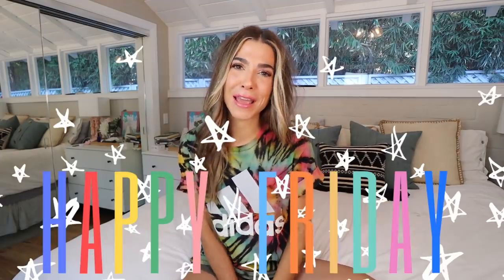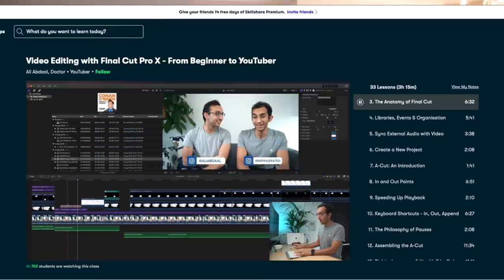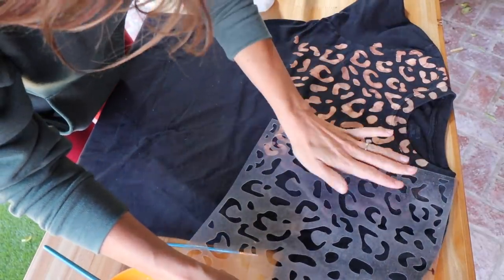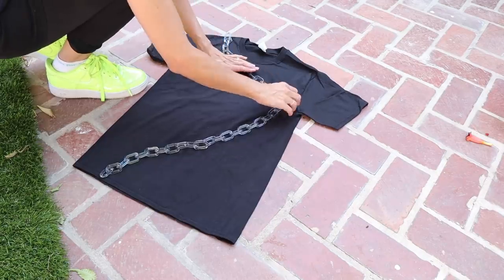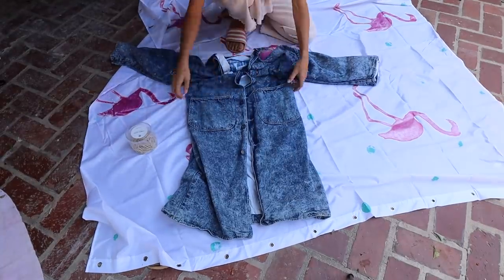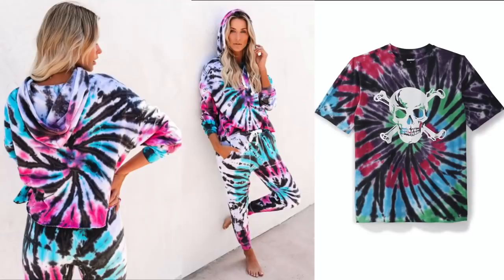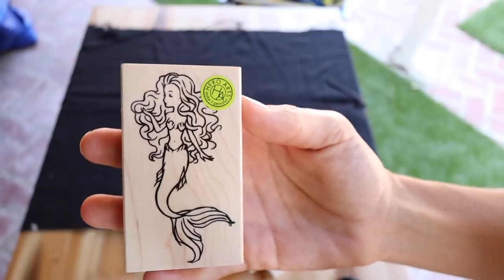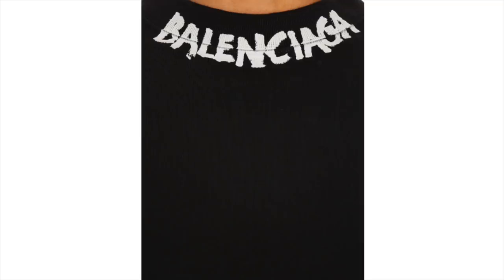6 Quick & Easy Bleach DIY Projects FASHION + HOME | DIY with Orly Shani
Join me, Orly Shani as I show you 6 different bleach DIY techniques you can do to instantly transform your clothes or your home décor!

Today we're going to be stamping with bleach, stenciling with bleach, writing with it, doing ombré bleach, reverse tie dye bleach -- - so many ways you can transform home decor or clothing! A lot of you have been asking for some more reverse tie-dye ideas as well, so here they are. These hacks and techniques are super easy and fun to do. It's also totally customizable, so you can do whatever designs you want to refashion your old t-shirts, pillow cases, jackets, you name it, into something new, fun and fresh for summer 2021! All of these ideas are quick and easy ways to upcycle your old clothing into something you'll want to wear out all summer long.

For the stencil, I ended up using my Cricut to create my own custom stencil I liked a little better than the one I got on Amazon. I used a black 100% cotton t-shirt, the higher the cotton value, the more the color is going to come out. I used the bleach gel and mixed some corn starch in to create more of a paste to create cleaner lines. Leave the stencil on and let the color develop, then touch up later if you notice any gaps.

TIP from a few viewers :If you dip your bleached shirt into a plastic container of water with 1 cup of peroxide, itll neutralize the bleach. Let it soak for 30 mins

I hope you all have fun trying this fun, easy DIY project this summer! Don't forget to let me know how it goes in the comments.

Products mentioned:
Mister Spray Bottle
Stencil sheets